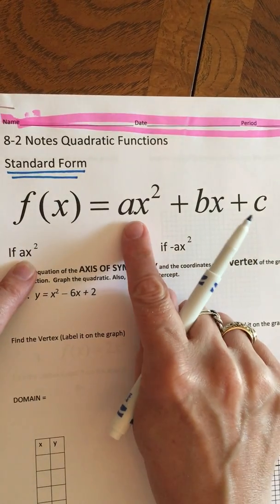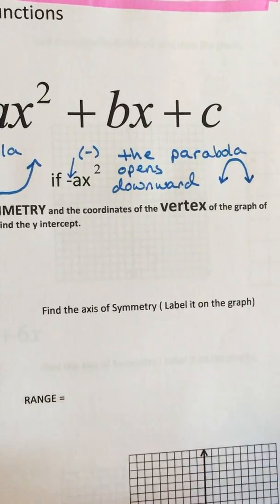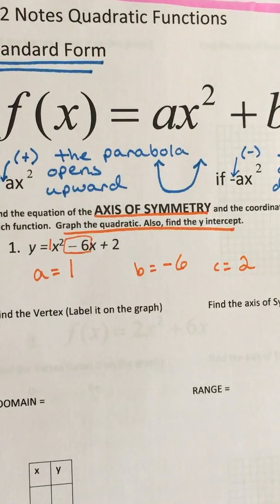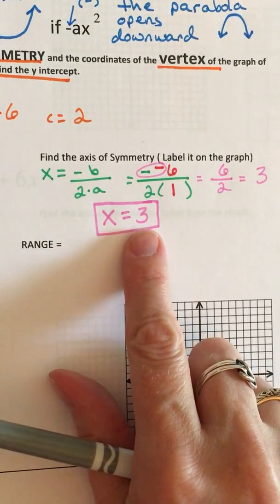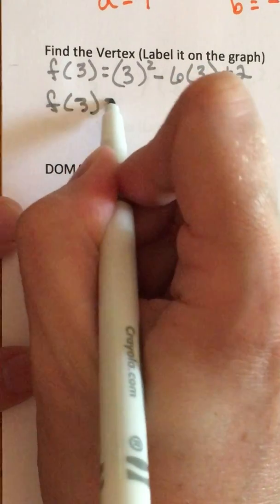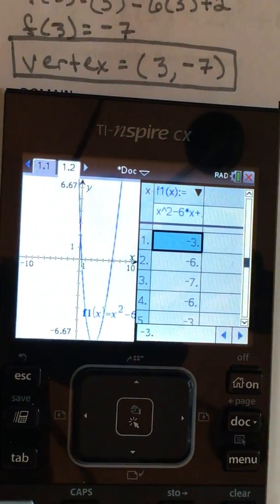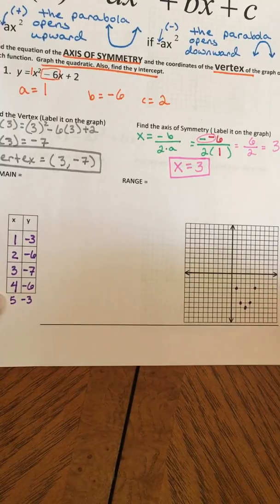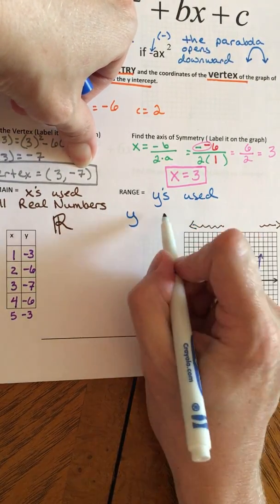Unit 6 Bundle 1: lesson 8.2 part 1